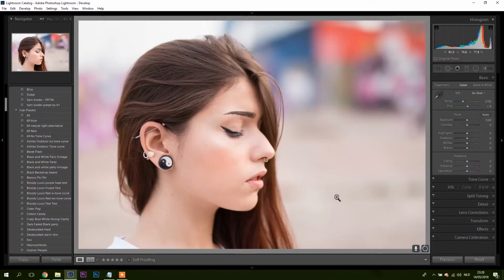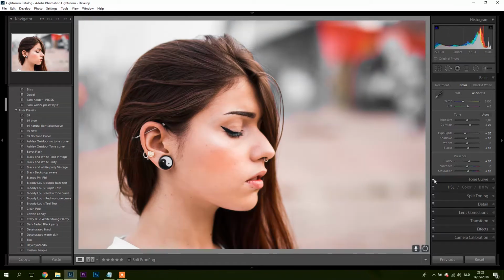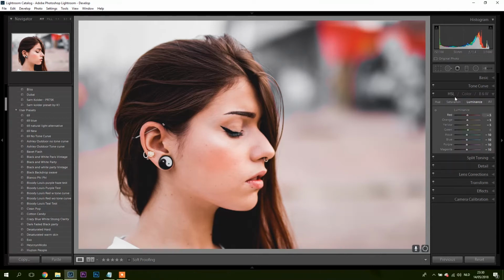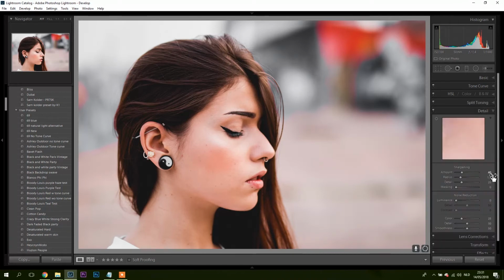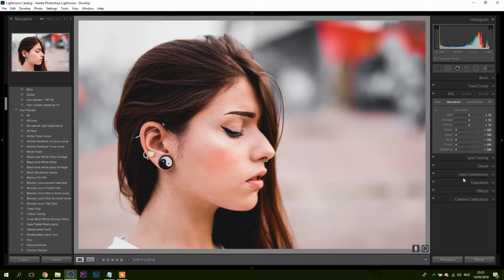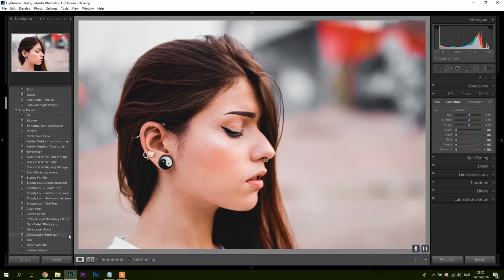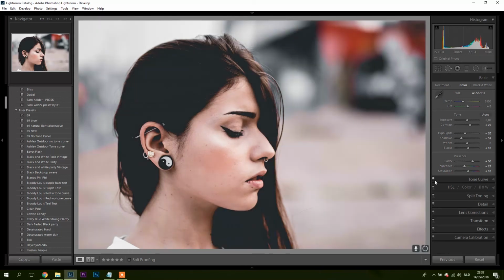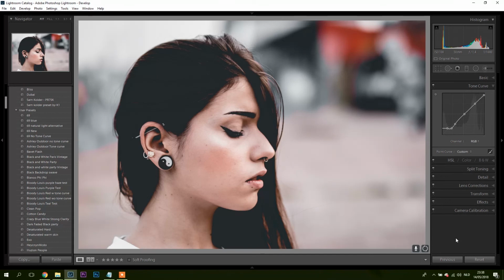Free Lightroom Presets - Desaturated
Hi peepz, in this lightroom tutorial I give you a free lightroom preset!

Bodies
Canon 5d Mark IV
Sony a7 III
Canon EOS R
Canon EOS-1DX Mark II

Lenses
Sony FE 85mm f1.8
Tamron 24-70mm f2.8
Canon EF 35mm f/1.4L II USM
Sony FE 16-35mm f2.8 GM
Canon EF 16–35mm f2.8L III USM Lens
Canon EF 85mm f1.4L IS USM
Canon EF 50mm f1.4 USM
Sony FE 24mm f1.4 GM
Samyang 12mm f2.8 Ultra Wide Fisheye Lens
Canon RF 35mm f1.8 is Macro STM Lens

Gimbals
DJI Ronin-S Gimbal
DJI Ronin-SC Gimbal
Zhiyun Crane 2 Gimbal

Drone
Dji Mavic Air drone

JOBY GorillaPod 3K Kit
Rode VideoMic Pro+
Rode VideoMic GO
Rode smartLav+ Lavalier
Aputure Amaran AL-F7 On Camera LED Video Light

I'd love to hear what you think of the preset!
Any suggestion for a type of edit I should make?
Write me!